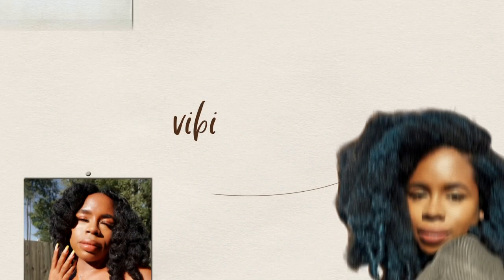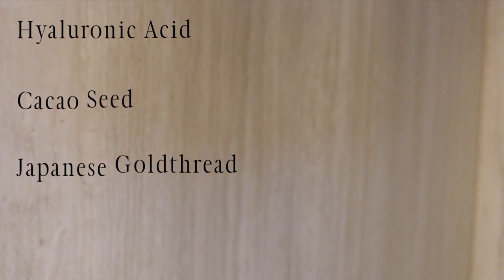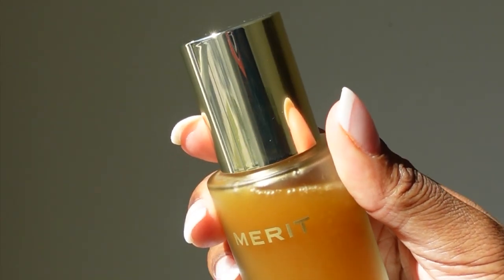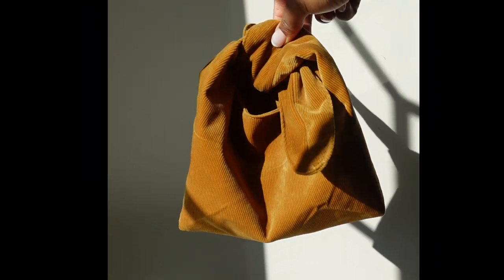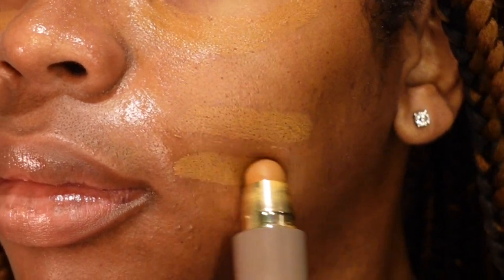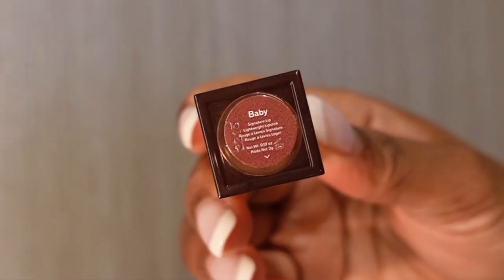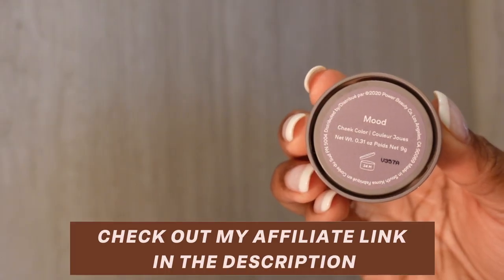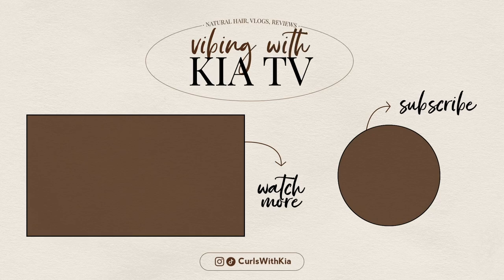NEW! MERIT BEAUTY Instant Glow Serum (Great Skin) REVIEW + MERIT Makeup, Clean Beauty Makeup Routine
Hey Friends! This video reviews the NEW MERIT Beauty Great Skin Instant Glow Serum 🥳 Ahh, I'm so excited about this one! The ingredients and the results easily make the instant glow serum one of the top skincare products of 2022. Did I hear, GLASS SKIN 🔥🔥 I was so impressed, and so was my esthetician✨

The MERIT Beauty Instant Glow Serum is the skincare product for you if you are looking for a clean beauty product that not only produces instant results, but products long-term skin health.

The Great Skin Instant Glow Serum is a lightweight, bi-phase serum that instantly hydrates and plumps skin for a healthy glow.

This is a serum that you NEED!

🛍 Uncle Funky's Daughter Discount! Save 15% with "KIA15"

MAILBOX 📬
    Elevate Media: Kia
    2920 Forestville Road
    Suite 100-31

FAQs:
Editing Software: iMovie + Canva
Hair Type: Low Porosity
Hometown: Baltimore, MD

merit beauty, merit skincare, great skin instant glow serum, merit beauty review